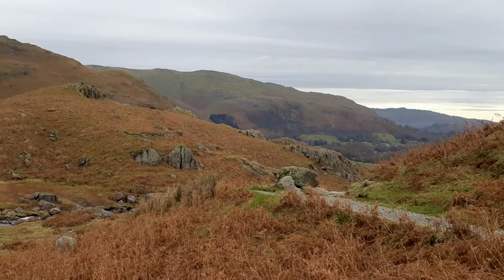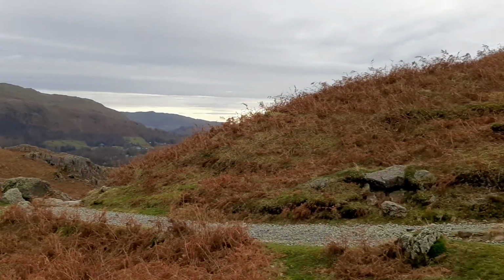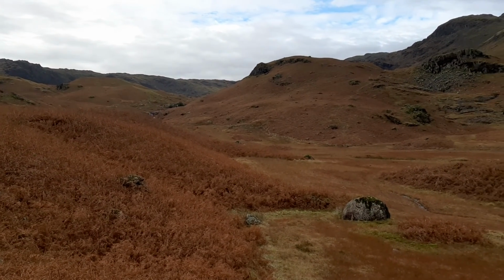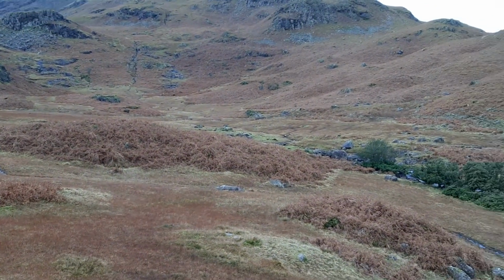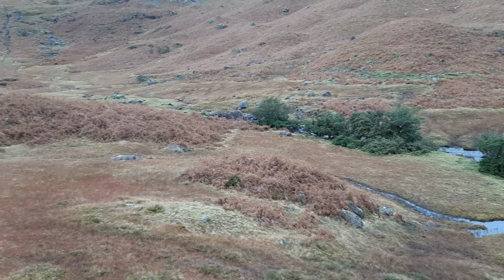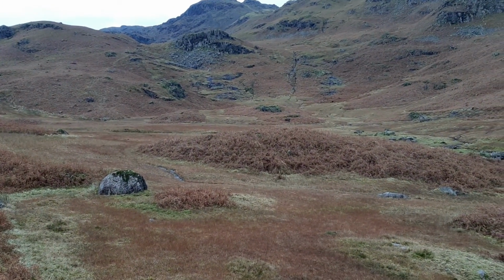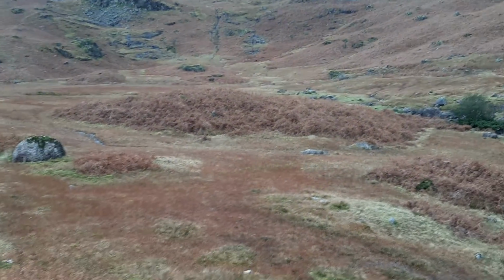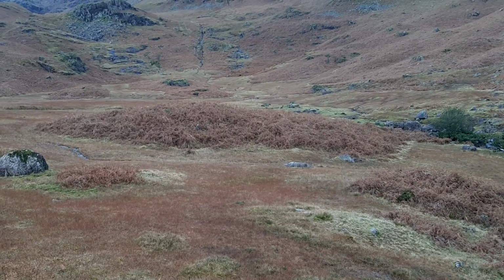Cockley Moss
Kames and humockey moraines